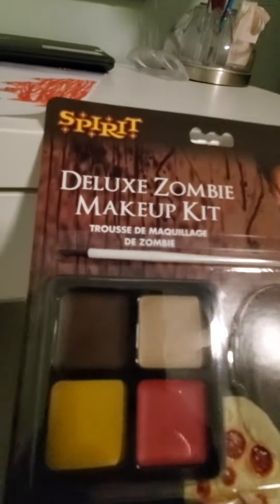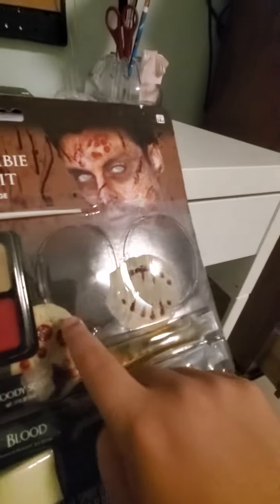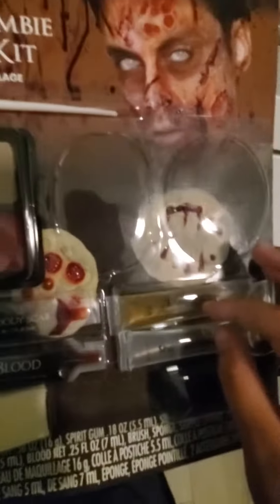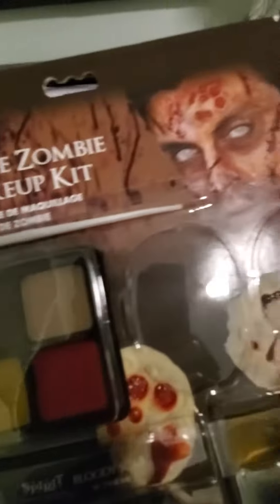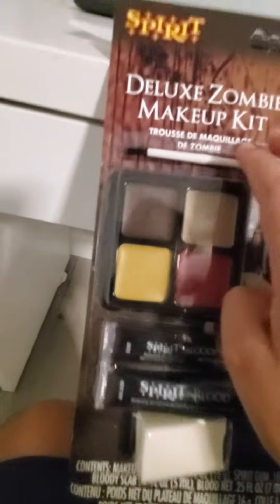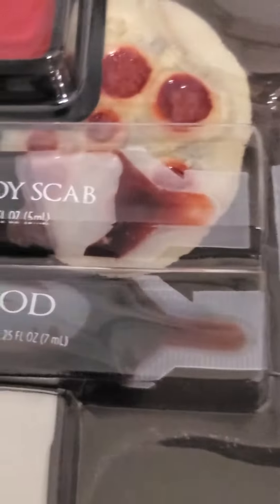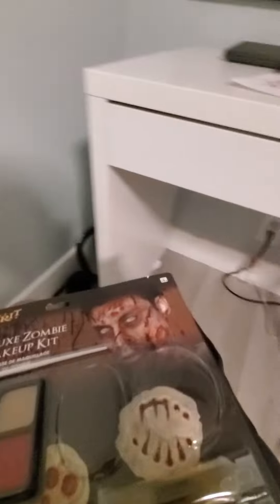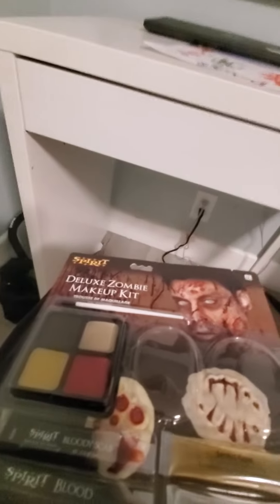I bought something a the spirit Halloween store and this is what I got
sorry for not recording the video when I wen't there but I did see 2 people recording a video and I tried to look them up but there was no results but, anyway look at what I got and enjoy the video